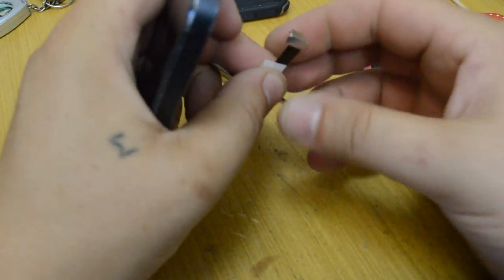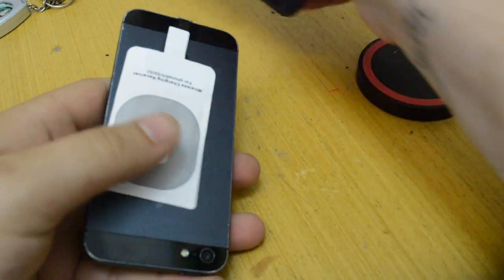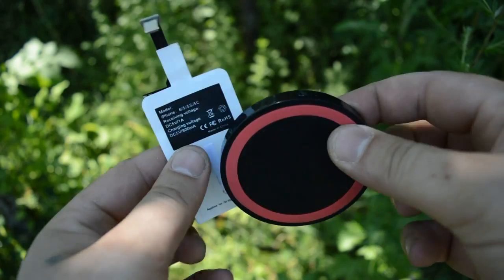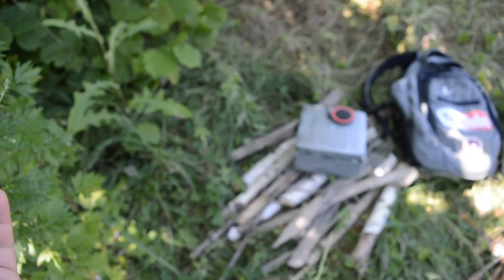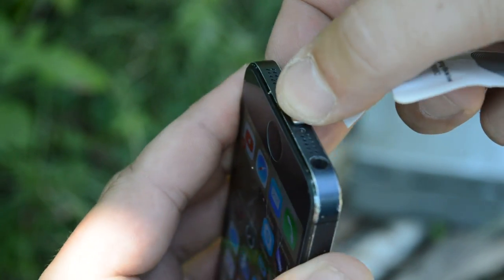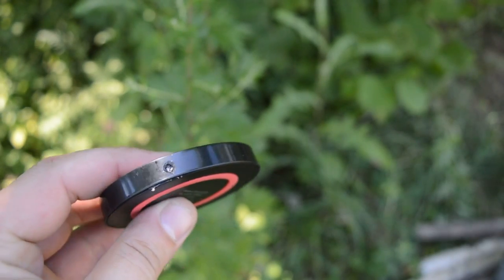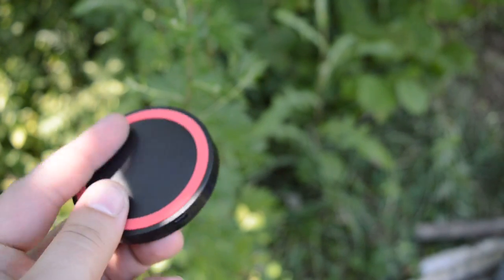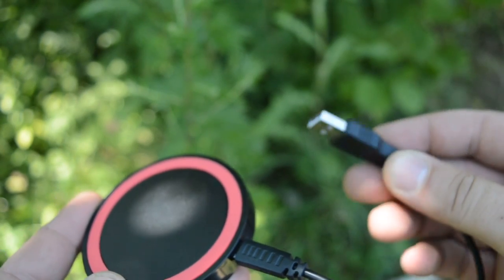How To Charge Your Phone Without Wires!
Wireless charging module that you can easy install on your device.

10 Life hacks that you can do it when you are bored.

'HOLOGRAM PROJECTS'

Music bt teknoaxe
track:Nobody's Fool Tonight Remastered